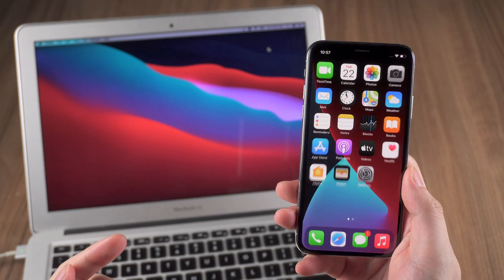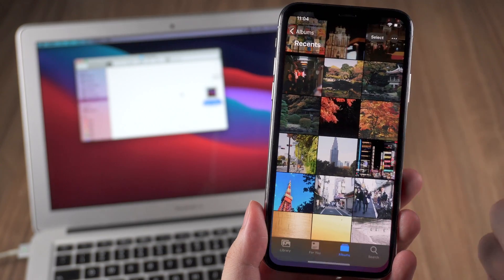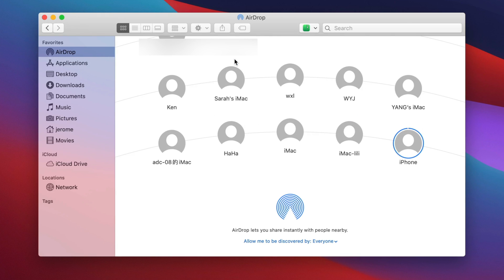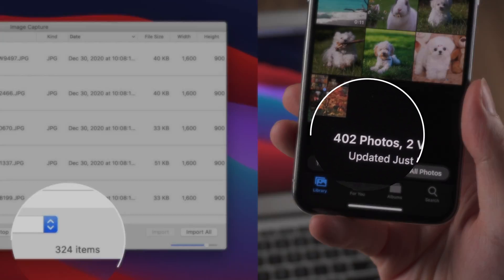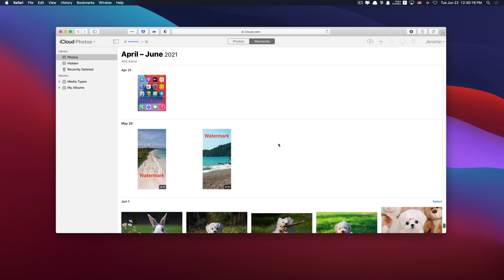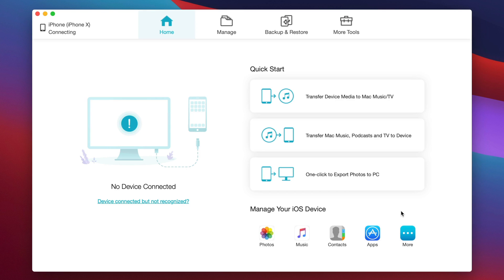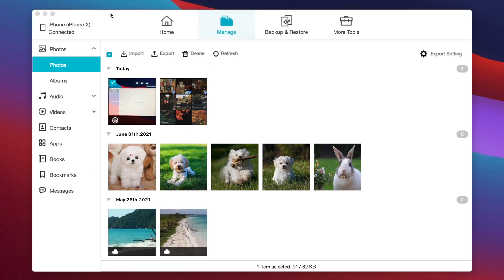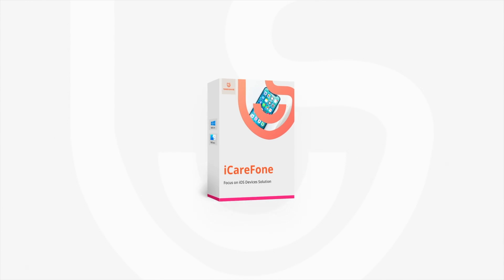Top 4 Ways to Transfer Photos from iPhone to Mac (2021)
In this video, I'll show you the top 4 and the newest ways to transfer photos from iPhone to Mac in 2021.

Tenorshare iCareFone is a great tool that can transfer photos with HEIC into JPEG format to your Mac, without any other convertor. And it can also transfer more than 100GB of photos within 20 min.

Timestamps:
00:00 Intro
00:34 Method 1: AirDrop
01:32 Method 2: Image Capture
02:26 Method 3: iCloud.com
03:08 Method 4: Tenorshare iCareFone